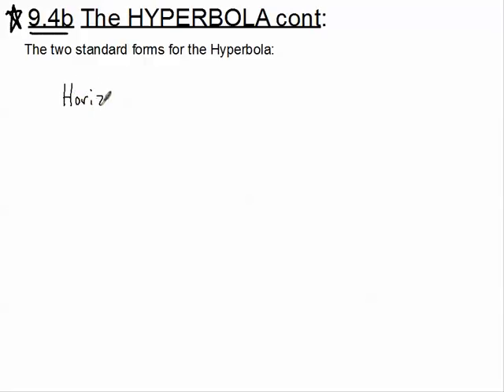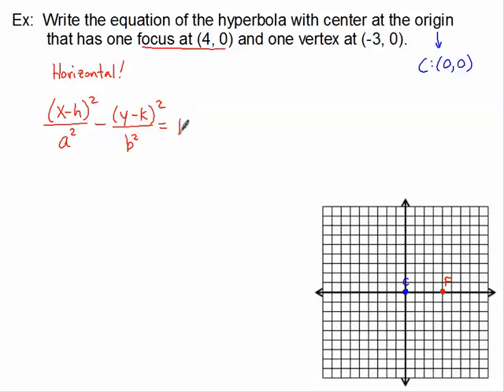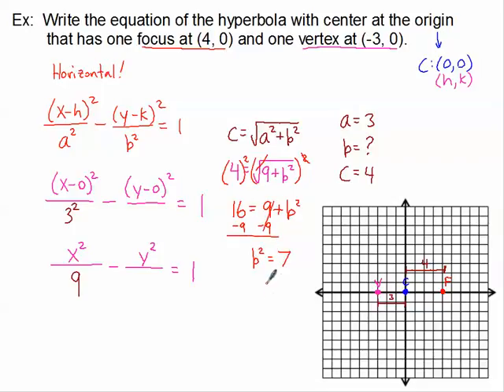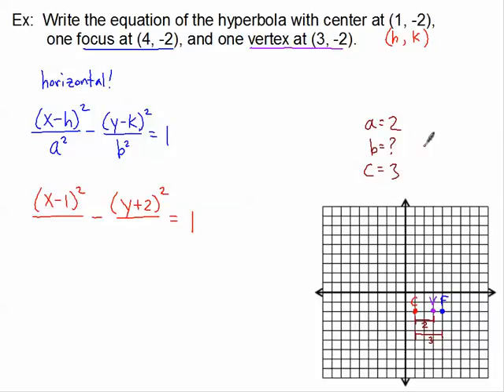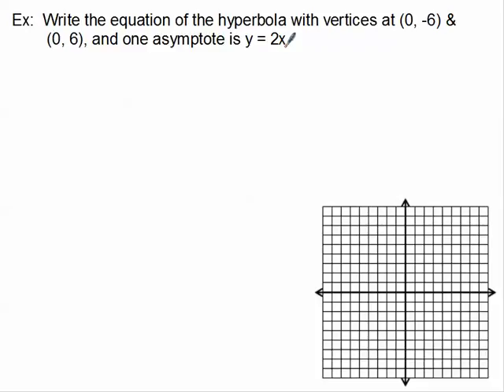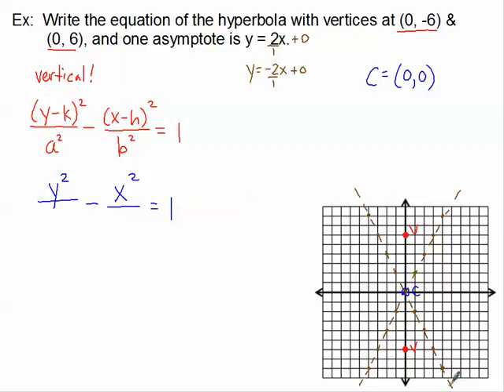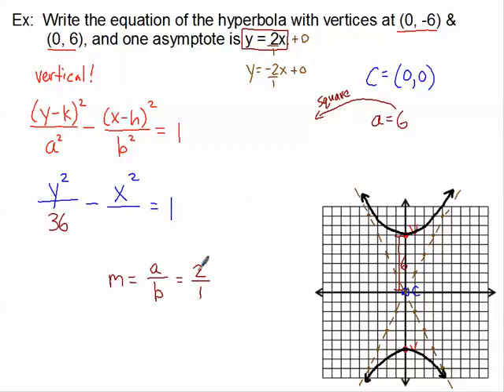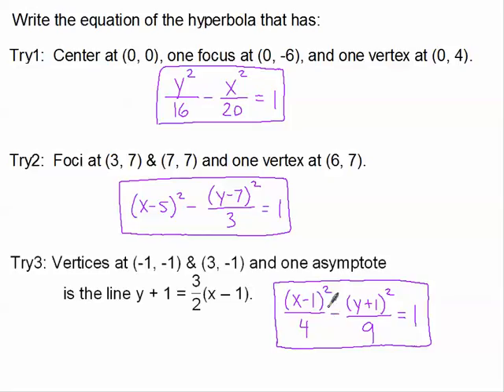Equations of Hyperbolas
This tutorial will show you how to write the equation of a hyperbola given various information.